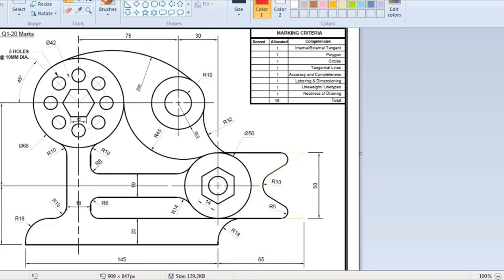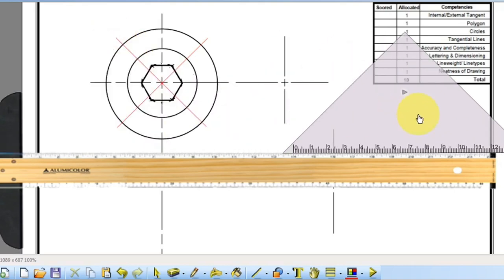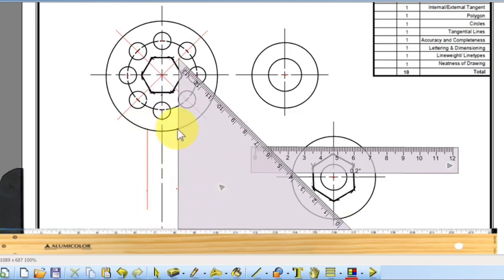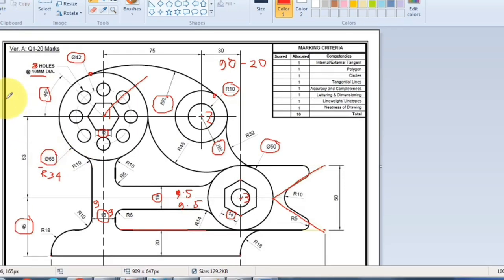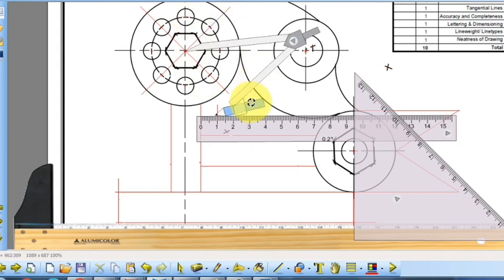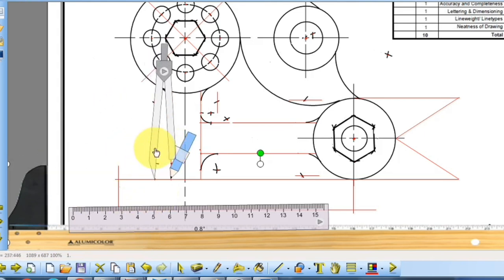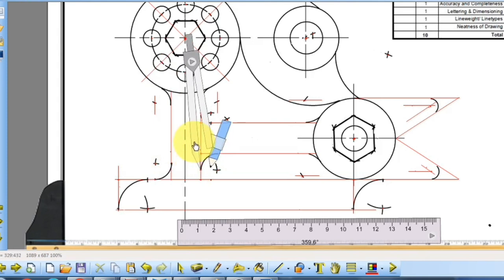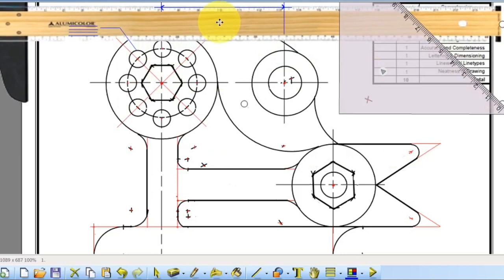Engineering Drawing Tutorial- Complex Drawing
Engineering Drawing- Complex drawing
Geometrical Construction